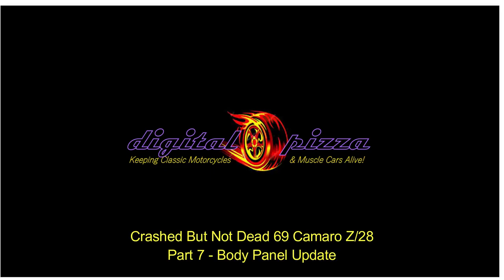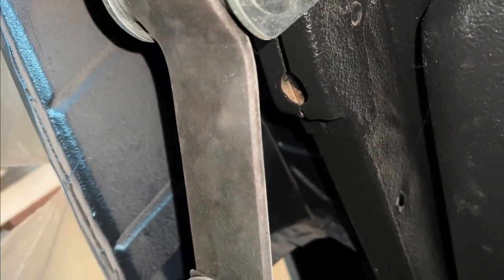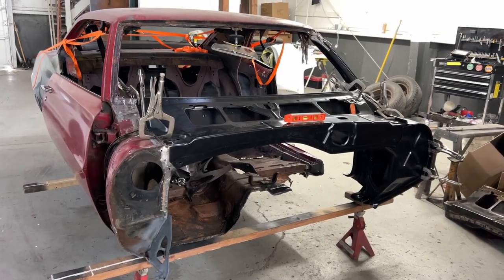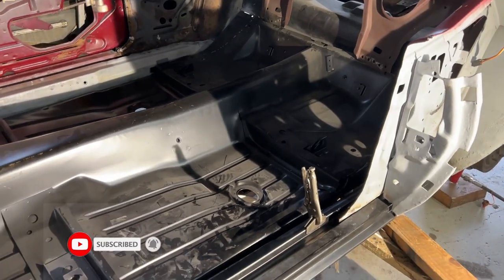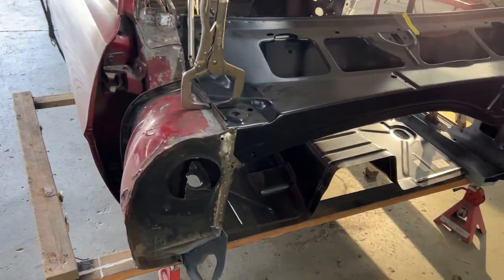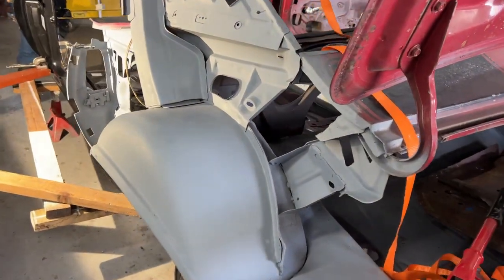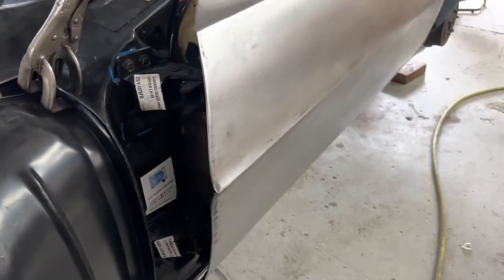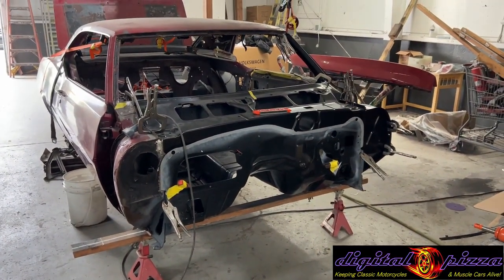Garnet Red 69 Camaro Z/28 - Crashed but not Dead - Part 7 Body Panel Replacement Continued.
This video features an update of the Replacement of Damaged Body Panels of the "Crashed but not Dead" Garnet Red 69 Camaro Z/28.
This Video series is produced & presented by Peter Rose, digitalpizza.com & YouTube Channel, Digitalpizza, on the Frame off Restoration Process of classic Japanese motorcycles and classic American muscle cars including Honda CB 750, Honda CBX, CB1100F, CB900F and 1967 thru 1969 Camaro Z/28  & SS Cars.

Special thanks to Simon, owner & operator Auto Center Marin in San Rafael, California for preforming the metal & body work and ultimately the Paint Work on both these Z/28s and all my Motorcycle Bodywork.